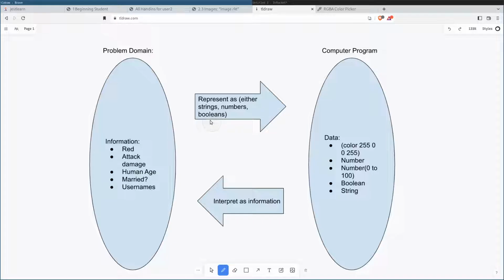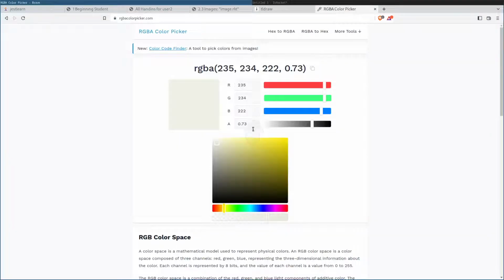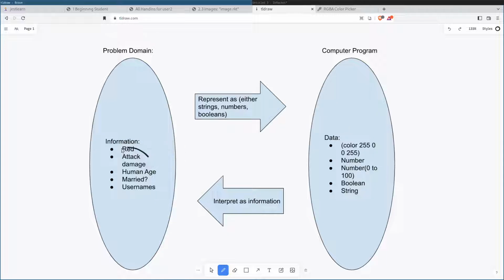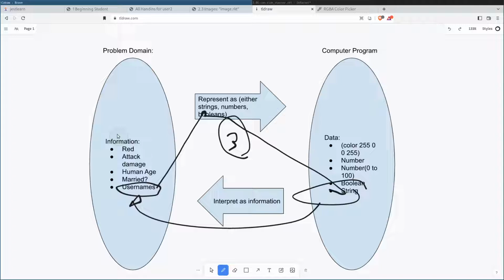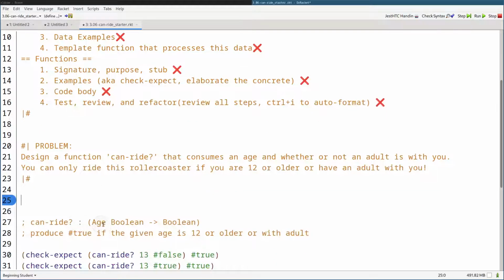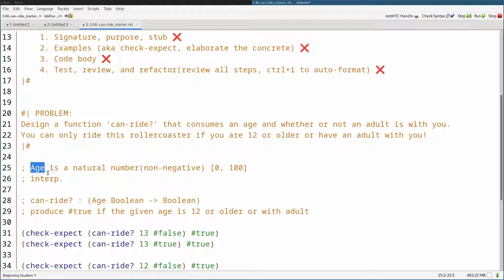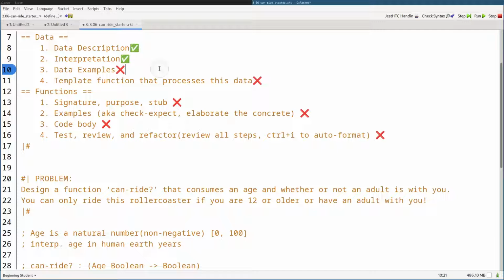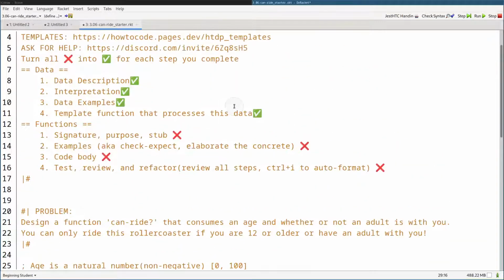how to code racket - 24 data design